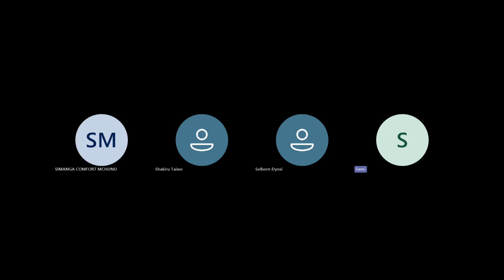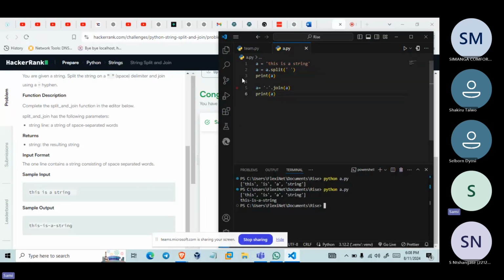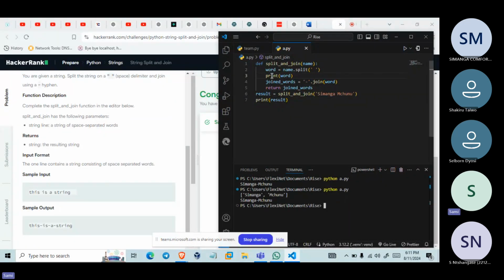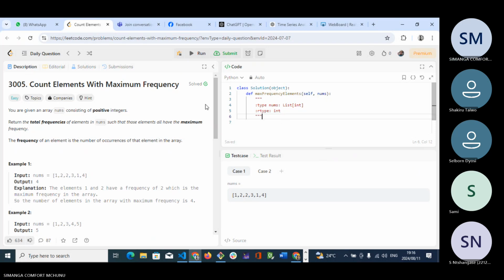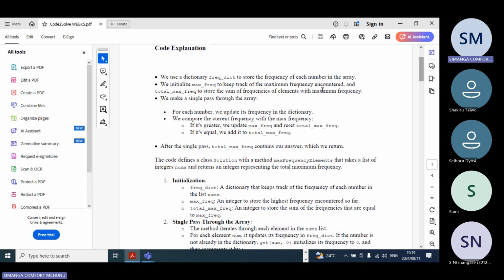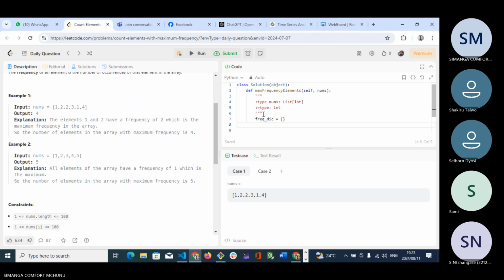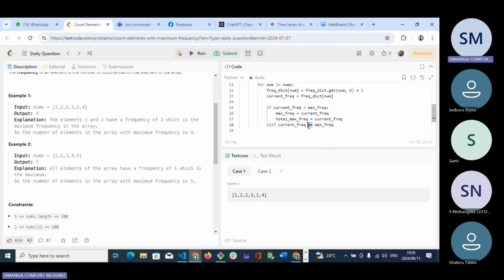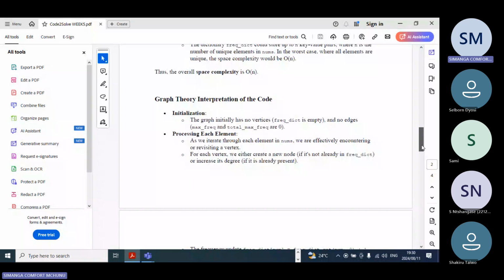Code2Solve LeetCode and HackerRank